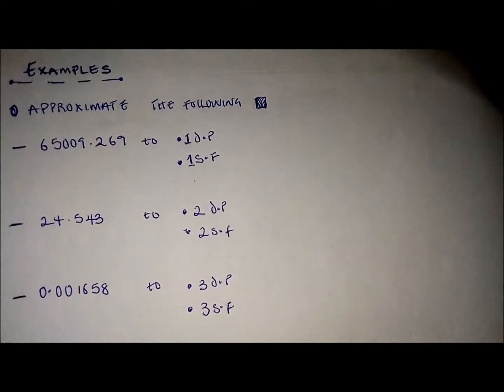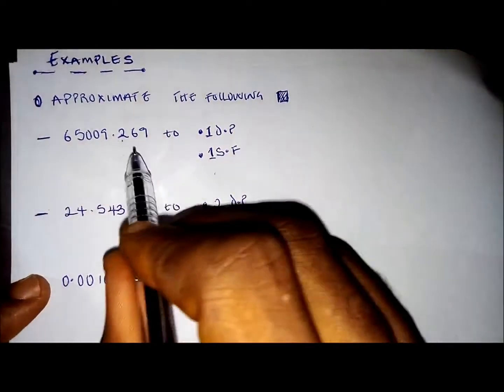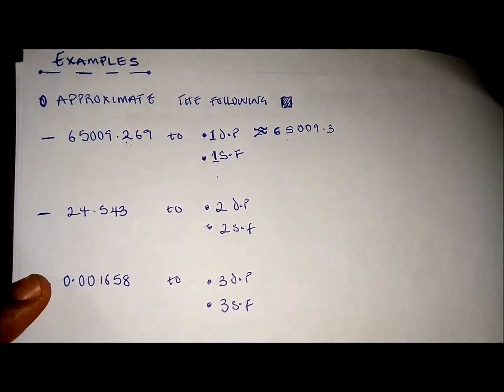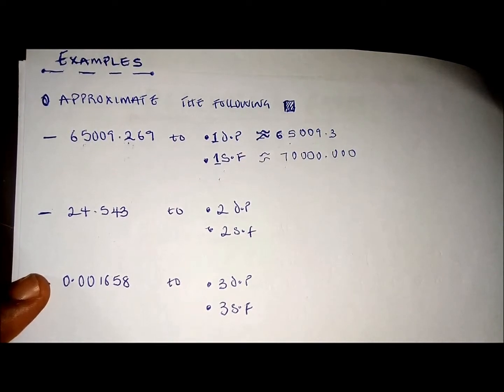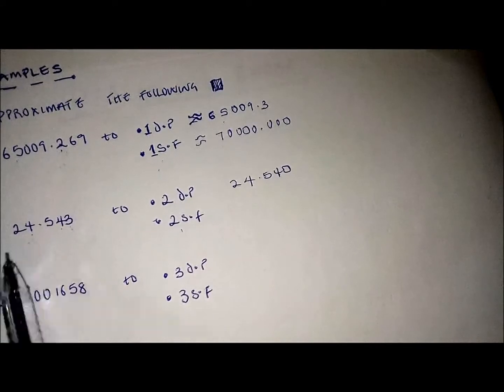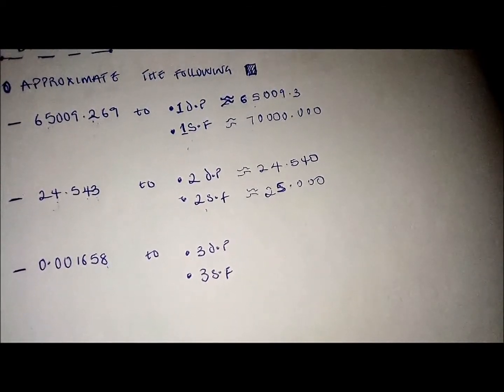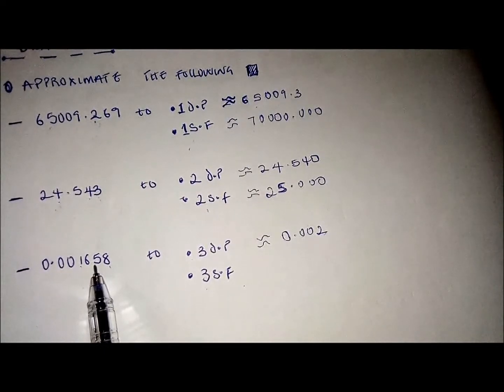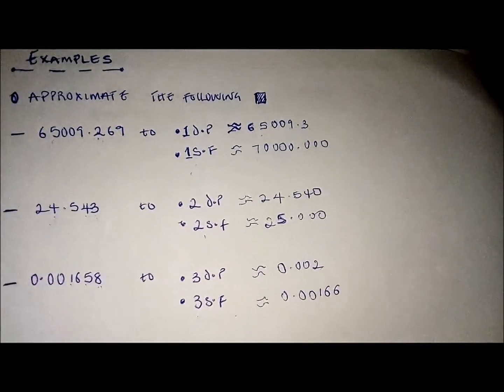EXAMPLES ON APPROXIMATIONS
Solved examples on significant figures and decimal places